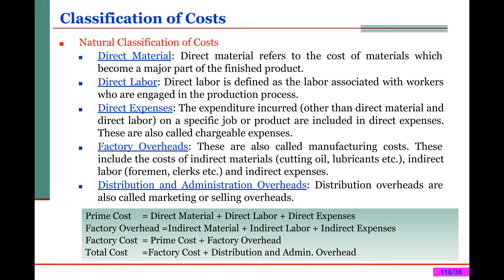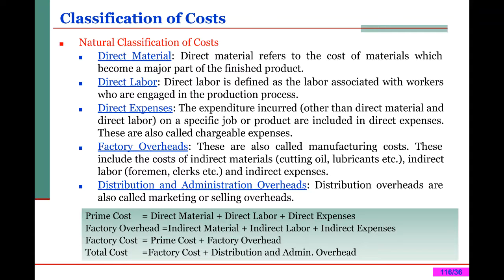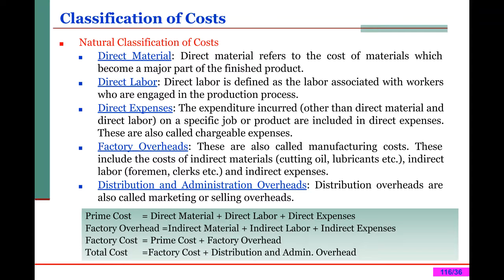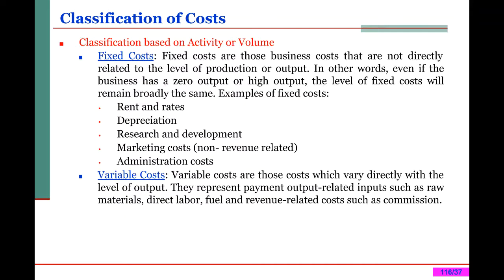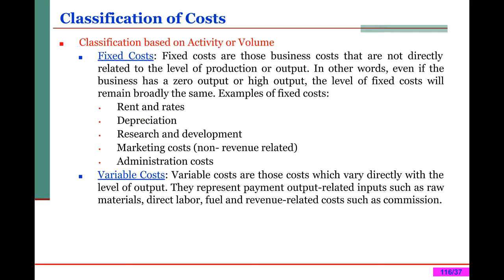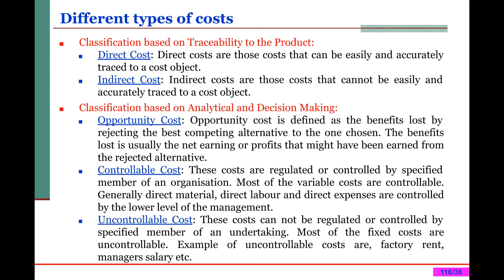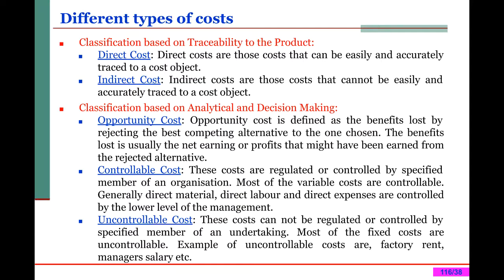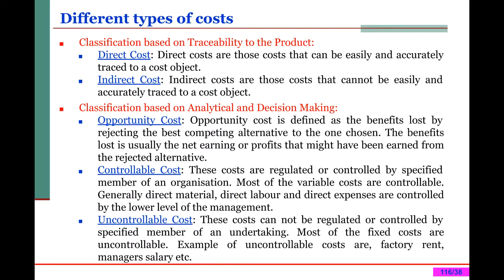Cost Management| Classification of Costs| Different types of costs| Lecture-2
Here's the video explaining the different types of costs involved in the Management world.

Produced By: Supriyo